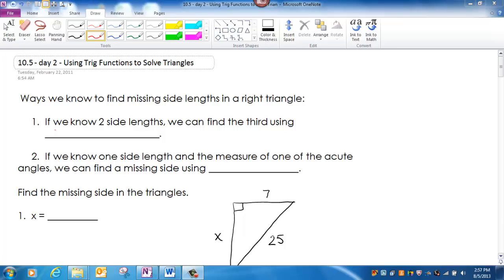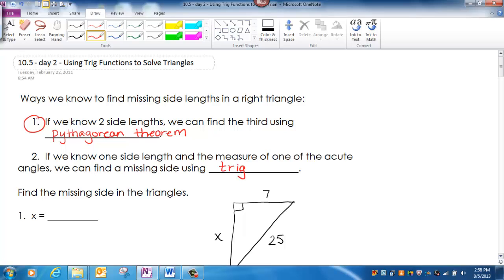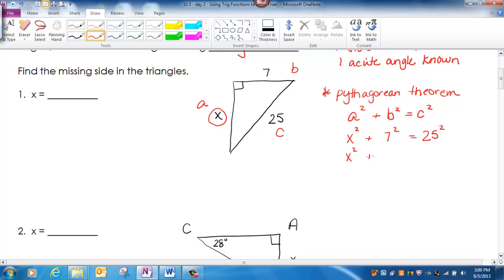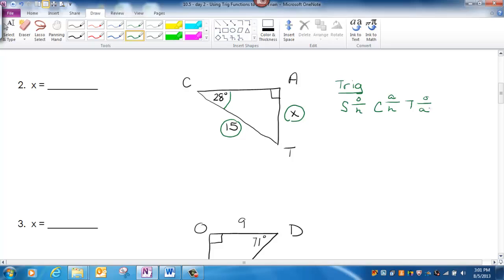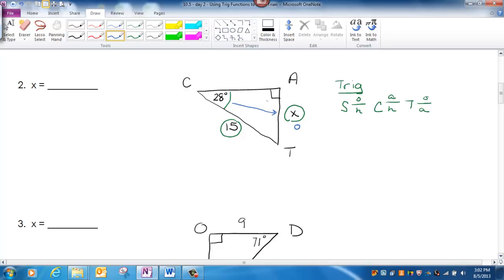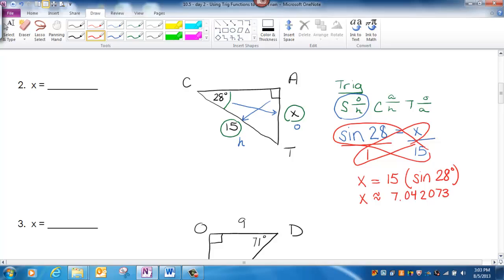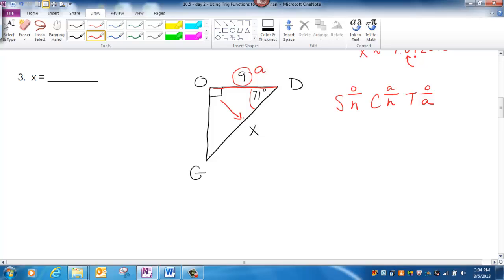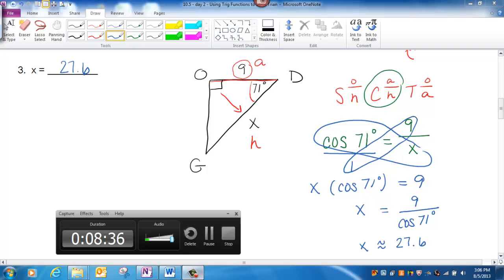Trig Applications PHS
Finding the missing side length of a triangle using trip